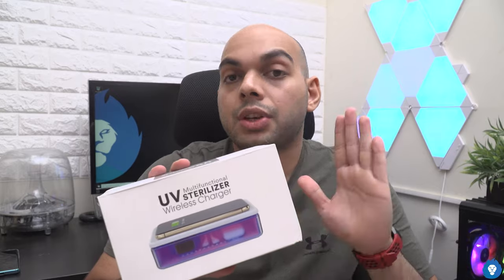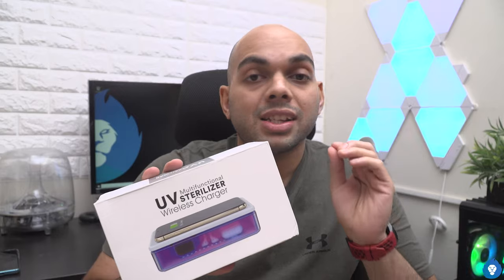Smartphone UV Sterilizer Unboxing and Review - Kill Corona?? 🔥⚡🔥⚡